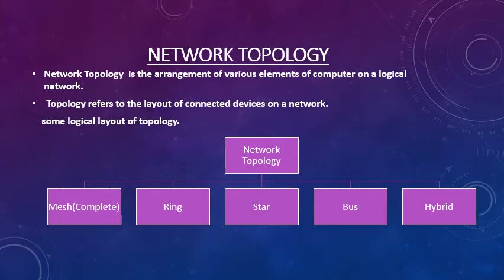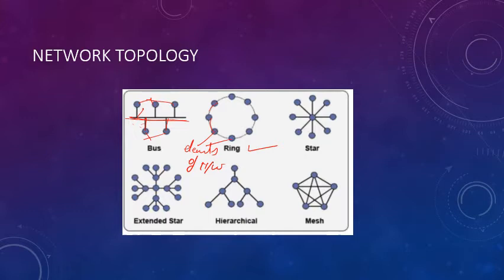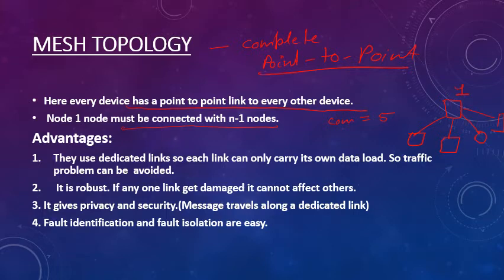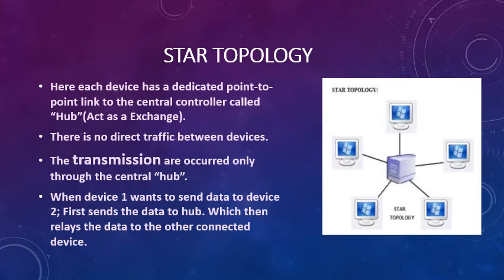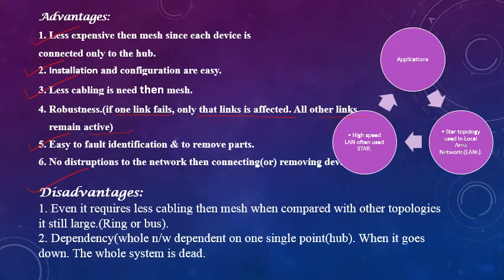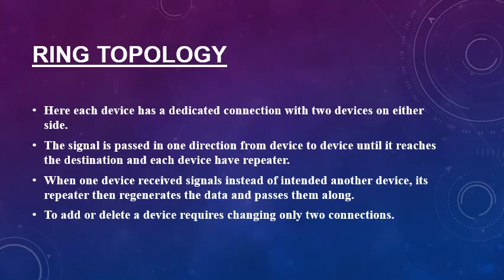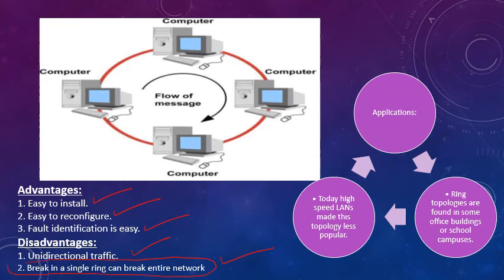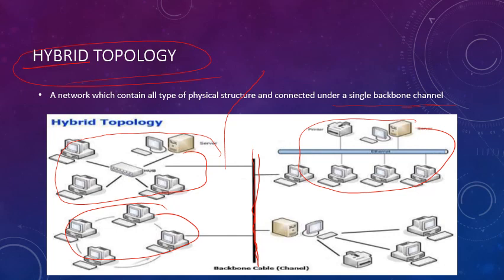CLASS VIII:Network ( lecture- 2)